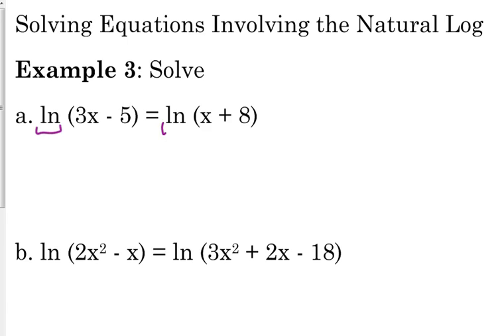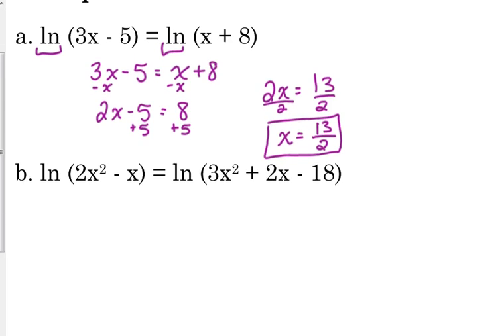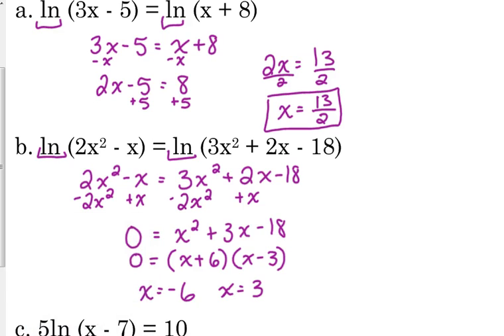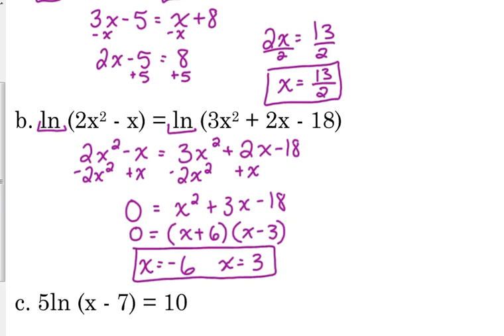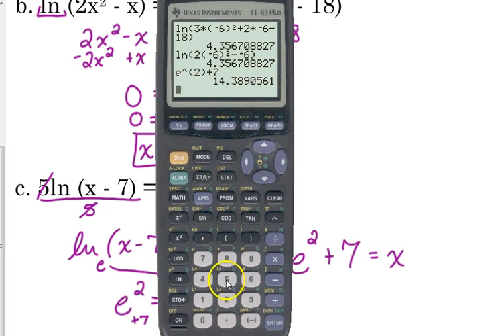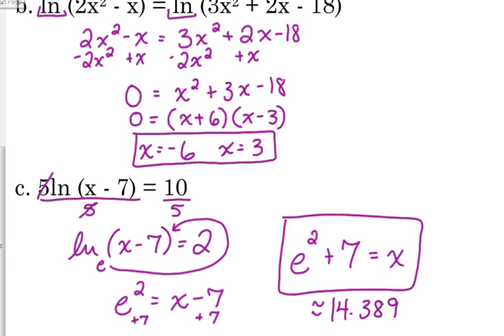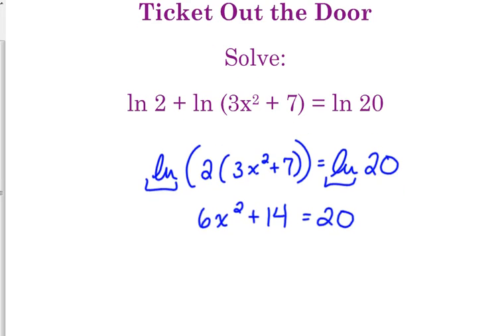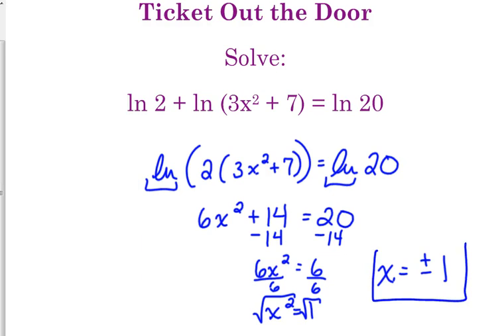Day 38 Lesson~The Natural Logarithm (Honors)